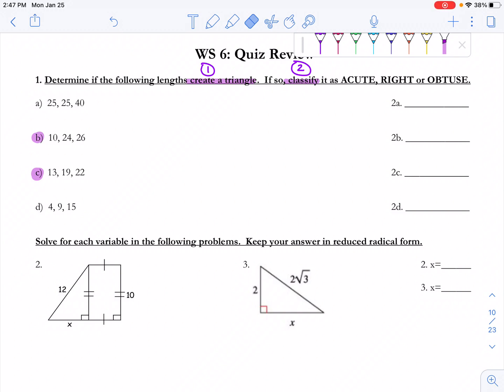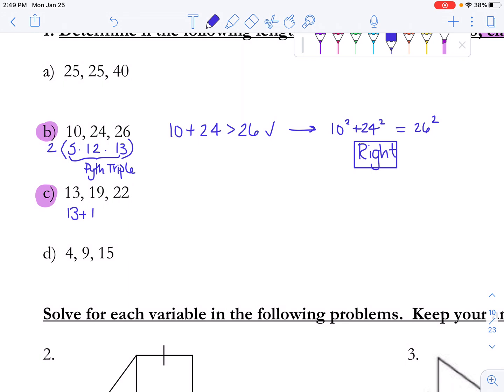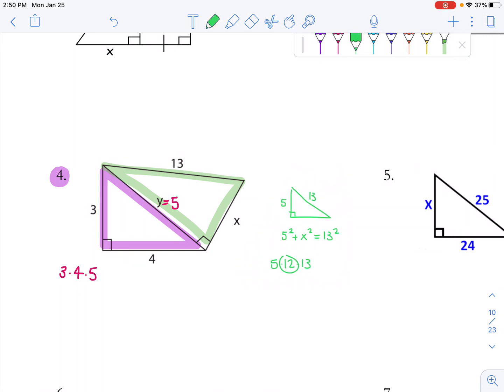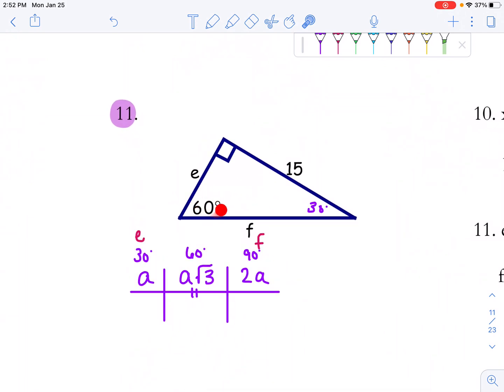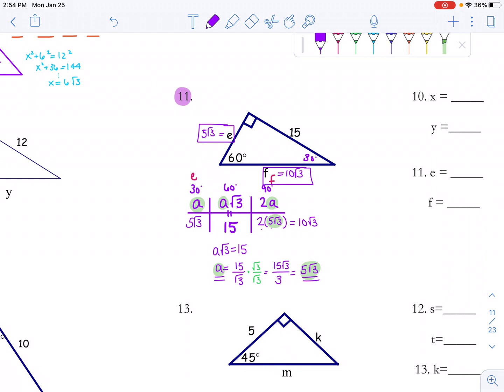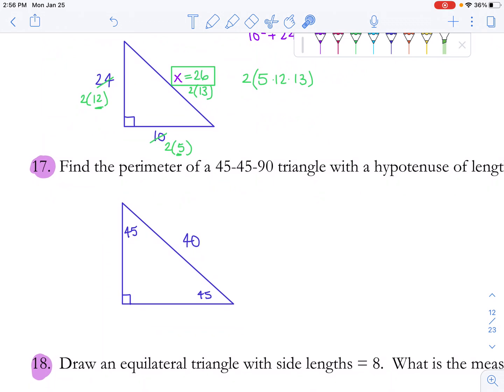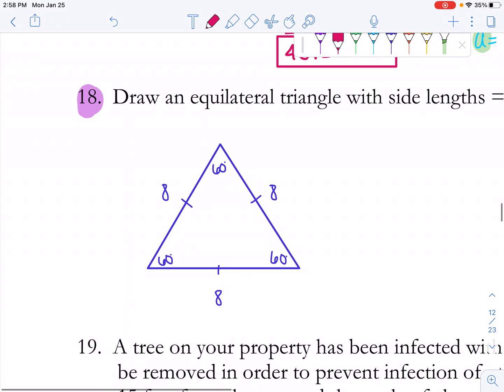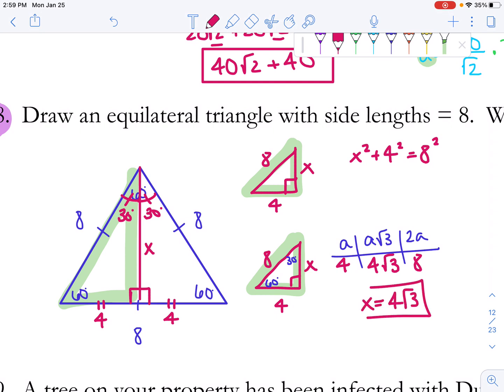Ch 7 Right Triangles Quiz Review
WS 6 1b,c, 4, 9, 11, 16 - 18